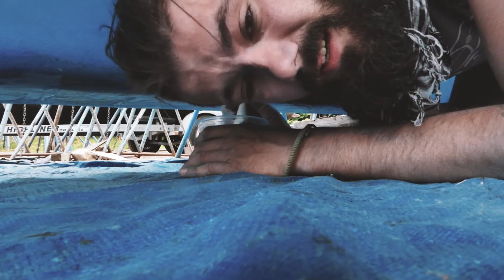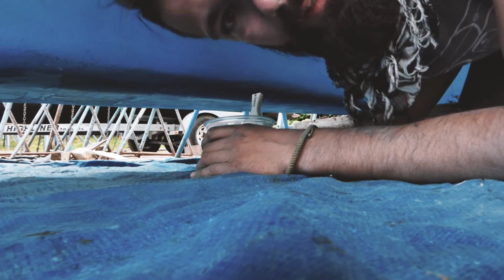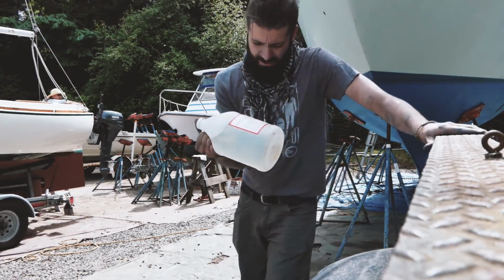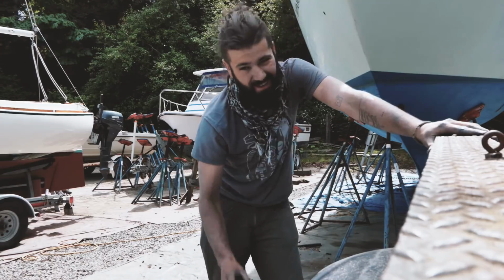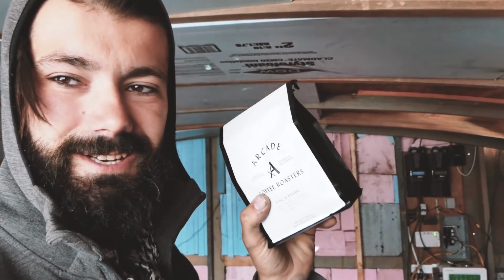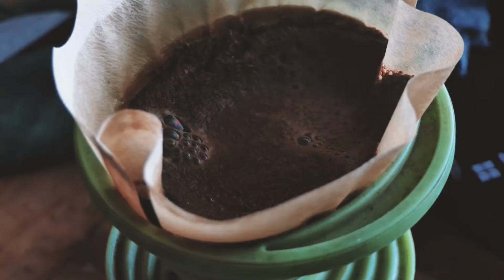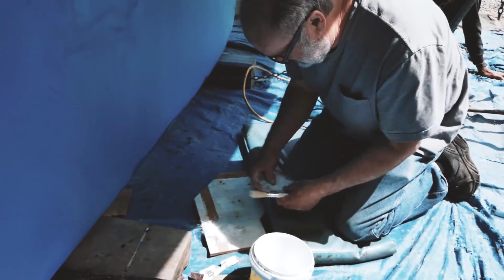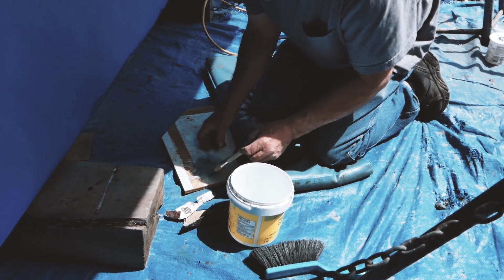Fiberglass Hull Repair with Epoxy - Sink or Swim 85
Supporting Simon
I really appreciate your support, and if you’re interested in more, please check out my Patreon for further access to my content and to choose perks that promote my projects and even let you become part of them

Thank you for the gifts!

Asking Simon

I'm a Canadian photographer from Ottawa who got rid of everything to travel the world. I make vlogs sharing my ups and downs, and my adventures in vans, on motorbikes, and on sailboats.

-   Who is Champ?
Champ is my handsome 14-year-old Labrador, who travelled almost everywhere with me for his whole life. He loves chin scratches, fetching sticks, and scarfing down cheeseburgers and pizza.

I use a Panasonic FZ2500, a DJI Mavic Pro, a Rode video micro with Deadcat, a Zihyun Crane 3 Axis Gimbal, as well as DIY tripods and lights.

-   What are your vehicles?
I drove a 1992 Dodge Ram B350 camper van all over North America for about two years.
Travelling by motorcycle made for some unique trips. I explored the Canadian Maritimes (and deserts and backroads all over the continent) on a 2002 Kawasaki KL250 Super Sherpa dual sport bike, and also rode my 1999 Yamaha V-Star XVS1100 cruiser with a Champion Escort sidecar across my home country twice.
From land to water travels: I currently live and work on a 1979 Wharram Oro 47 catamaran.

-   What are your plans with the boat?
I will fix it up, run it on nothing but green electric power, and sail off into the sunset.

-   How do you find all these cool places we see in the videos?

-   How do you afford your lifestyle?
I live and travel economical by using free camping and mooring, cooking my own meals, thoroughly researching products and how-to’s online, practicing a DIY approach, and being as efficient as possible with my resources. I've struggled financially for most of my life, and although I'm blessed with helpful friends and family as well as being able-bodied, white and male, I don't subscribe to the belief that you need someone footing your bills in order to pursue your passion. So, I learned that you DO need to sacrifice comfort, consistency, safety, and a traditional career but that it IS possible, worth it, and the only lifestyle that makes me happy.
I make my income almost entirely by creating content for YouTube, but it's a tight budget. When it isn't enough, I go back to regular work such as photography, videography or construction, but that takes the focus away from my own projects.

-   How does your dog fit into this lifestyle?
It's really not as difficult as people seem to think. I spend most of the day with Champ anyways, since we enjoy similar things, like eating food and being outdoors. I let the constraint of bringing my dog with me help me make decisions about where I go and what I do, so I avoid places that ban dogs, and therefore spend more time in nature instead of in cities.

-   How do you make it work as a digital nomad?
My electrical power set-up allows charging my camera and laptop to film and edit almost daily. For Internet access quick and reliable enough to upload my episodes a few at a time, I use coffee shops and libraries. I also use a data package on my phone (10GB), a WiFi antenna, and a WiFi booster.